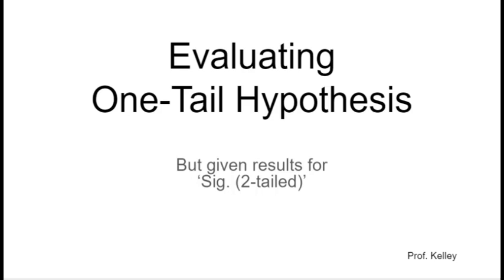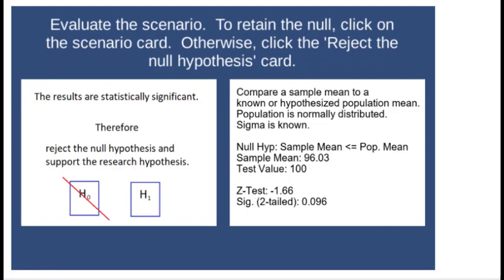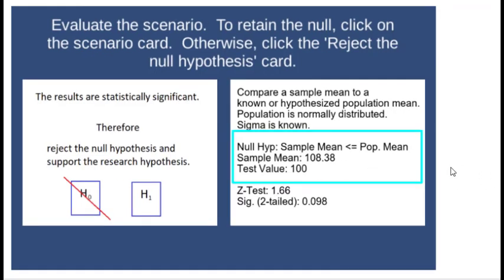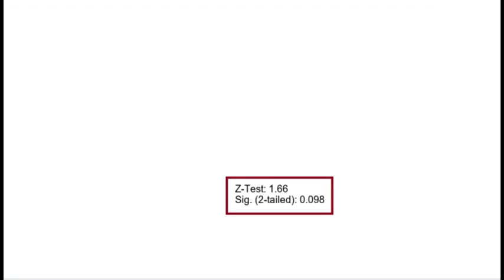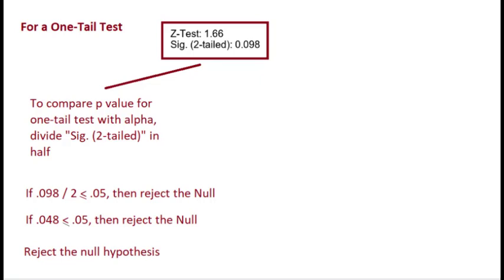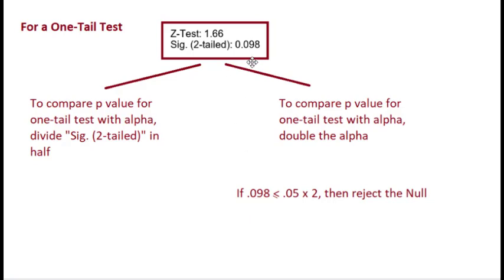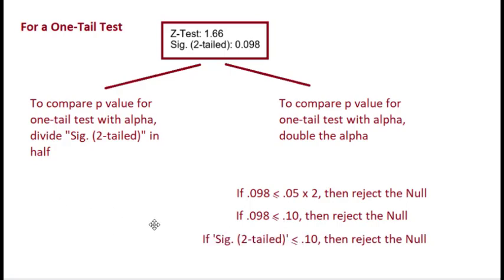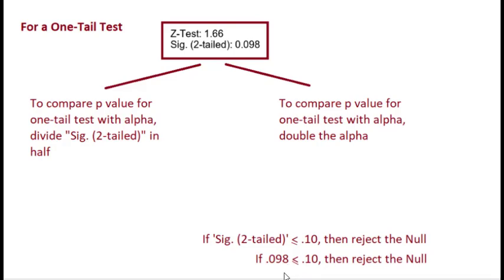Interpreting "Sig. (2-tail) for a One-Tail Hypothesis Test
Whether the hypothesis is one-tailed or two-tailed, the probability may be presented as a two-tailed test.  SPSS presents the probability as "Sig. (2-tailed)."

When evaluating a one-tailed test:
1) Retain the null hypothesis if the results are consistent with the null hypothesis

2) Otherwise, divide the 'Sig. (2-tailed)' in half (since it is a one-tail test rather than a two-tail test).  If the result is less than or equal to the alpha level, then reject the null hypothesis.

Alternatively, double the alpha level (use .10 rather than .05) and compare it directly with the 'Sig. (2-tailed)' - reject the null hypothesis if 'Sig. (2-tailed)' is less than or equal to .10.

Think you got it?  Try out your ability with Hypothesis Testing at Play to Learn